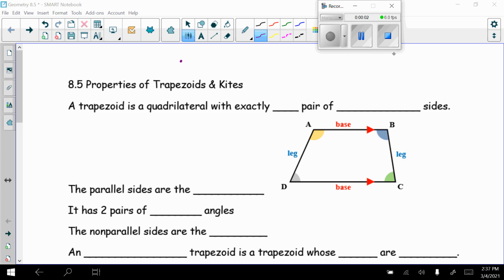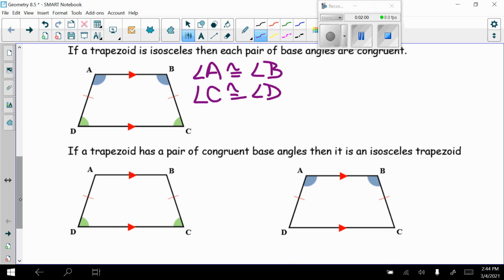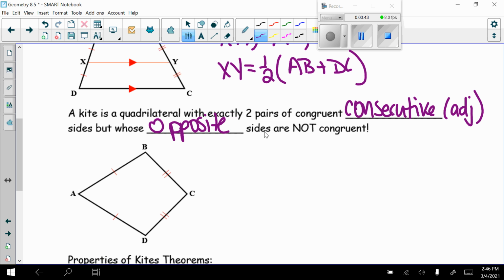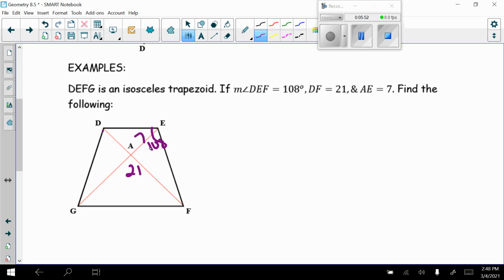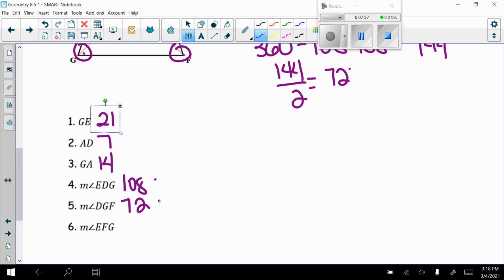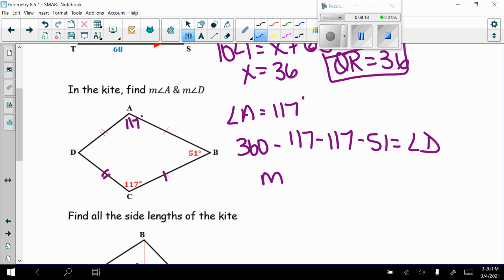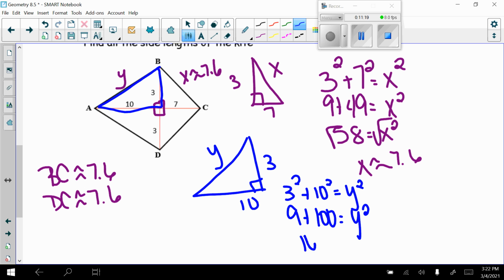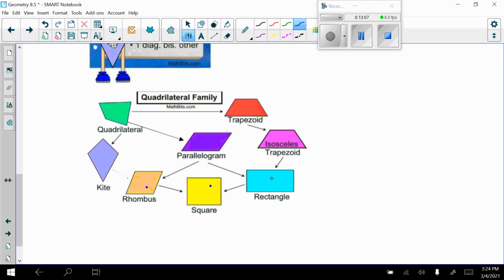Geometry 8. 5 video